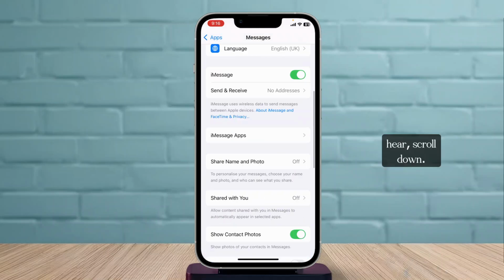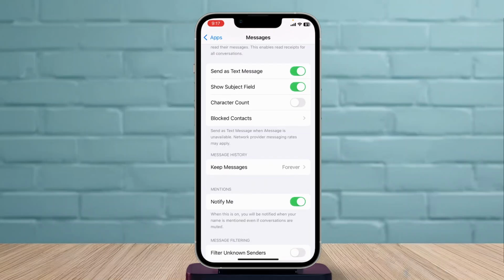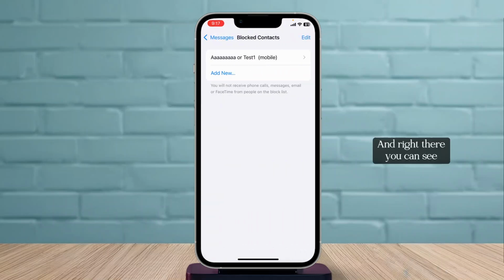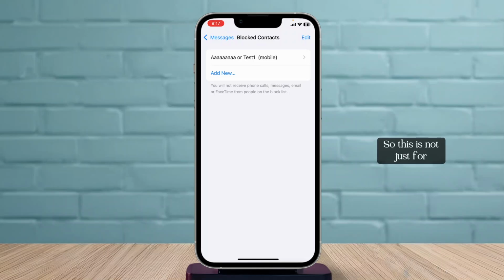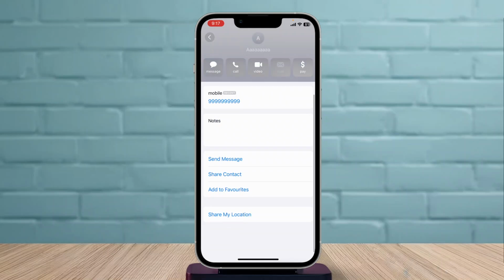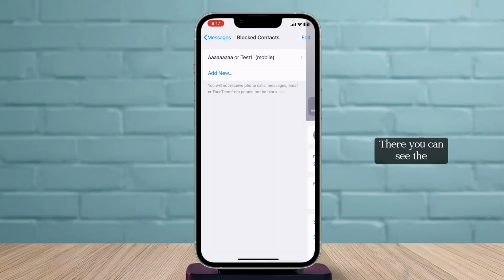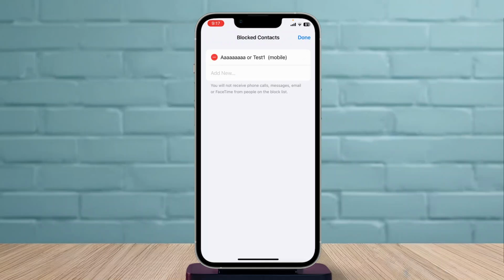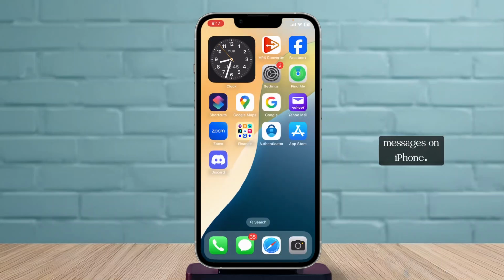How to Unblock Messages on iPhone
Learn how to easily unblock messages on your iPhone in this step-by-step tutorial. Whether you accidentally blocked a contact or want to restore messaging from someone important, this guide covers everything you need.

In this video, you'll discover how to unblock messages on iPhone, adjust your iPhone message settings, and manage your iPhone messaging features for better privacy and security. You'll also learn helpful iPhone tips and tricks to troubleshoot messaging issues and recover blocked messages if needed.

Timestamps:
0:00 Introduction
0:40 Unblocking Messages on iPhone